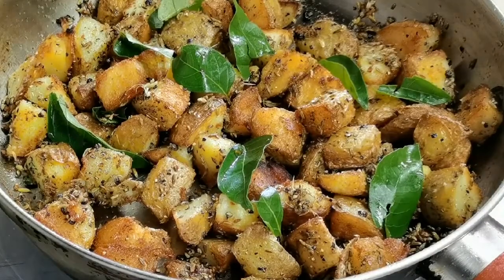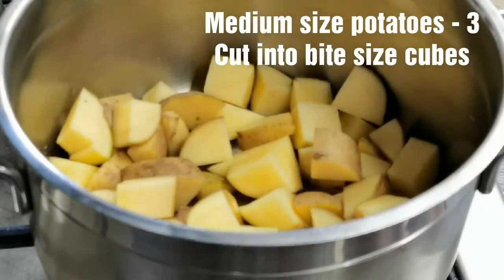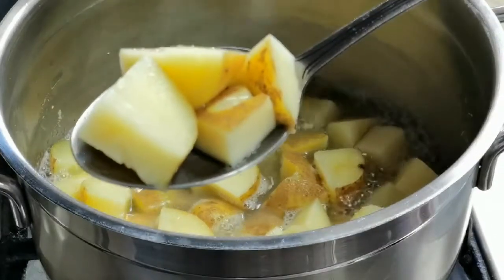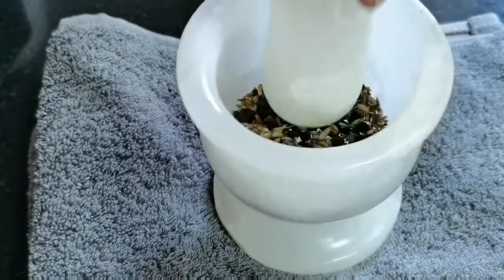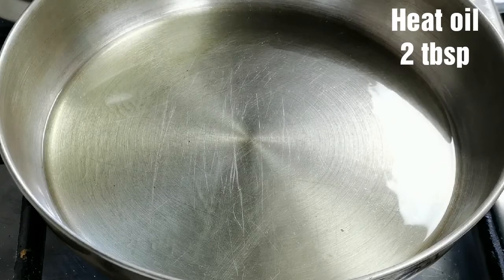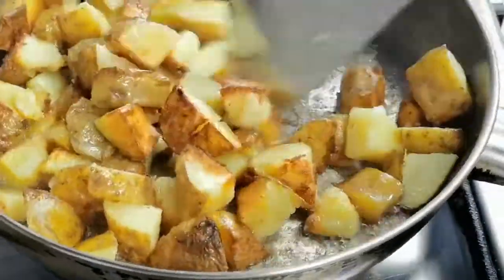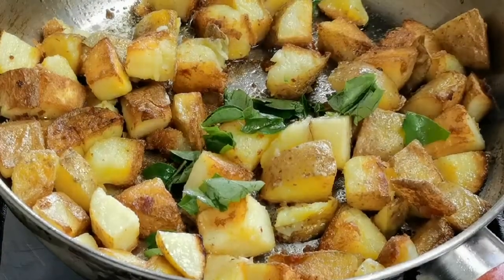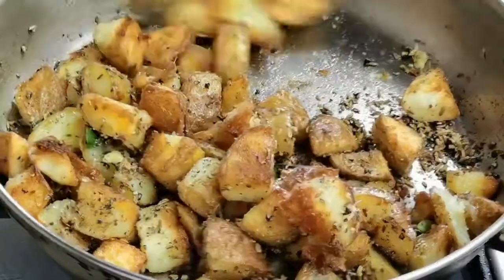Potato Pepper Fry | Roasted Potato Recipe | Urulai Kizhangu Varuval |Crispy Potato Dry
Aloo Fry | Pepper Potato Fry | Crispy Potato Fry | Spicy Pepper Potato | Golden Potato Pepper Fry | Roasted Potato Recipe | Lunch - box Recipe

Potato Pepper Fennel Fry is a simple yet flavorful dish with a spicy and aromatic kick. Bite-sized potato cubes are boiled and then stir-fried with a blend of freshly crushed black peppercorns, fennel seeds, and cumin. Curry leaves add a fragrant touch, and salt enhances the taste. Cooked to a golden crisp in oil, this dish makes a perfect side or snack, offering a delightful combination of earthy, spicy, and slightly sweet flavors.

INGREDIENTS:
 Potatoes   - 3 Medium size ( cut into bite size cubes)
Black pepper corns  -  1 tbsp
Fennel seeds   -  1 tbsp
Jeera /  cumin  - 1 tsp

Happy Cooking :)